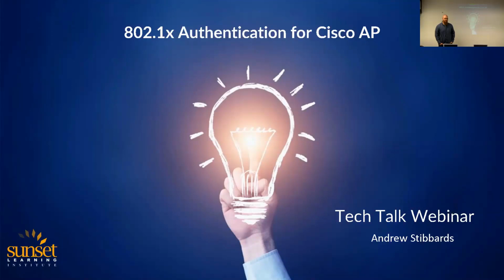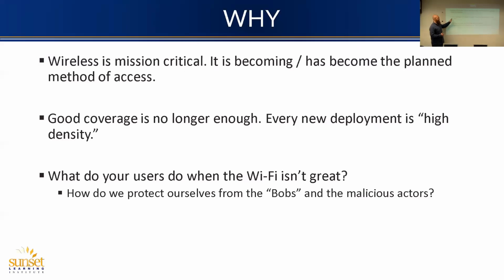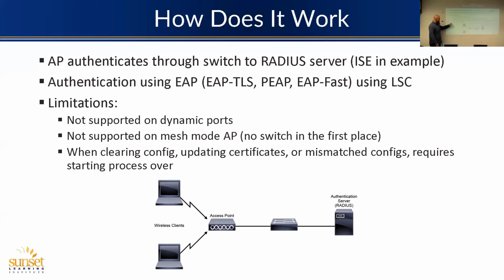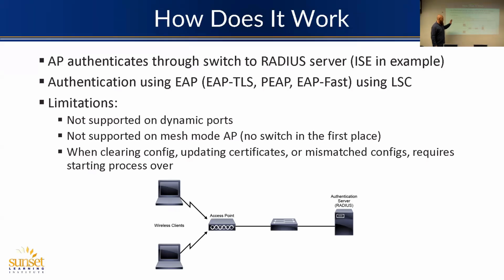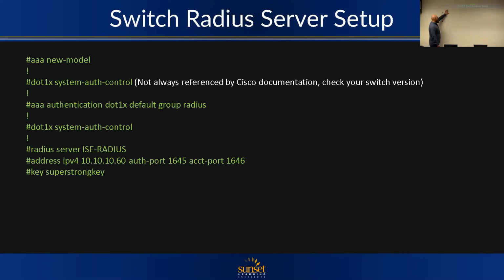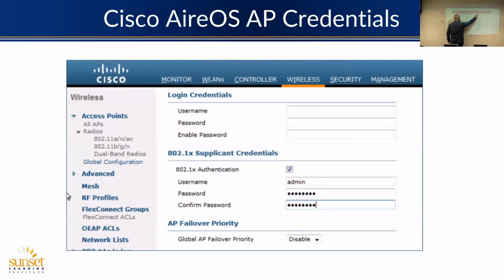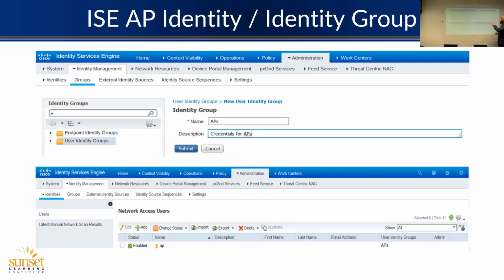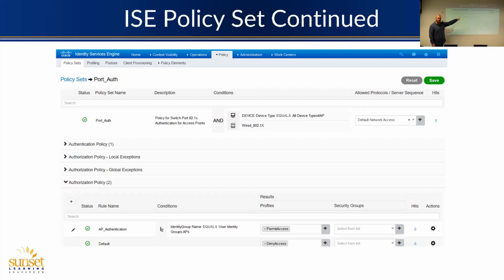Recorded Webinar - Configuring 802.1x Authentication for Cisco APs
In order to prevent unauthorized APs from joining your infrastructure, we will look at how 802.1x can be implemented on your WLC, ISE, and underlying switches. This will prevent either malicious or “good ideas” APs from joining the network.

Key Topics:
Introduction - 0:59
Why do you care about 802.1x for AP Authentication? - 2:30
How does it work? - 7:33
Switch Radius Server Setup - 12:47
Switch Port 802.1x Setup - 14:21
Cisco AireOS AP Credentials - 16:07
Cisco IOS-XE AP Credentials - 16:58
Configuring ISE RADIUS - 17:54
ISE AP Identity/Identity Group - 18:44
ISE Policy Set - 21:06